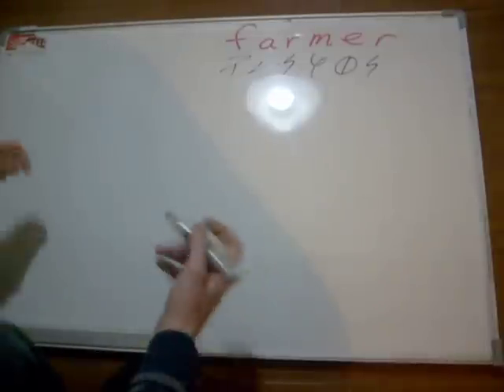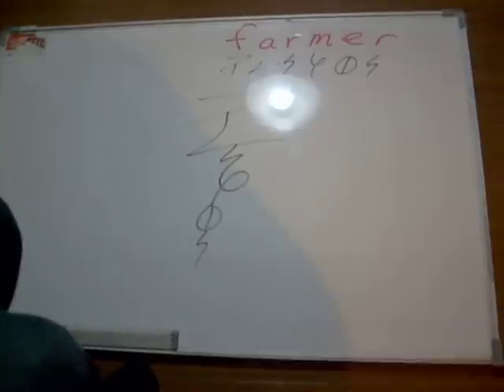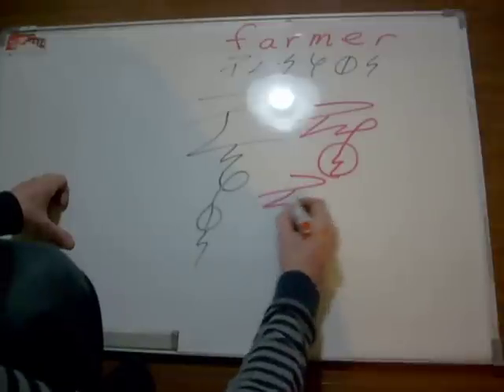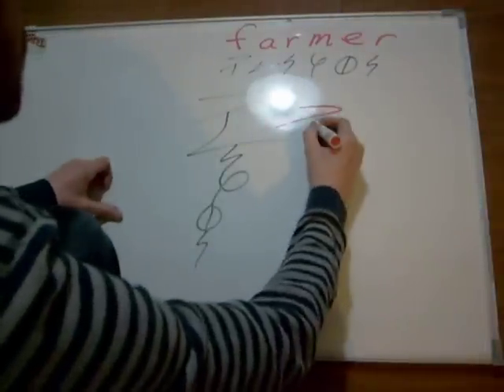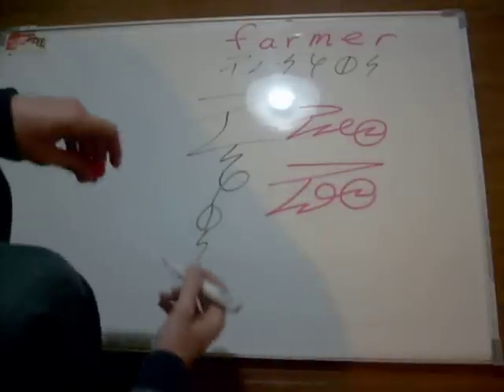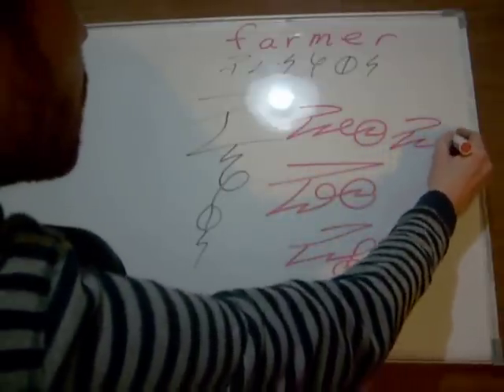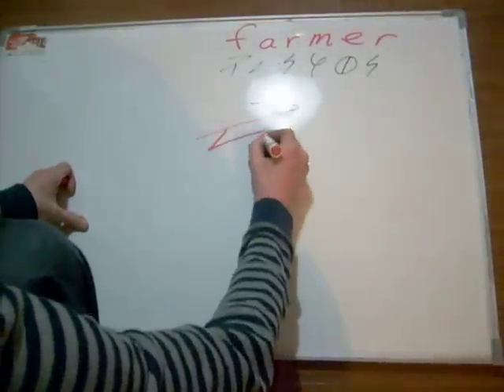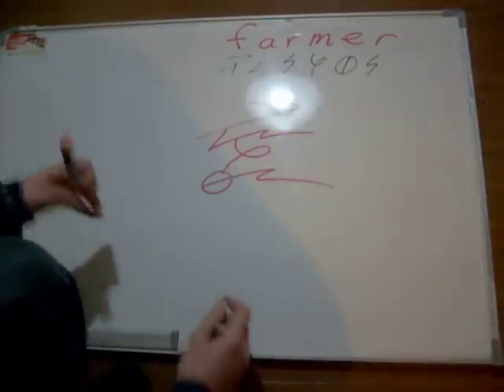Farmer Symbols - 2D writing Alphabet - Dscript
This video shows some ways to write out the word "farmer" in Dscript I couldnt quite find anything "symbolic".. except perhaps a couple that might look like a field or fields, to imply a farm perhaps somehow.

I does however compress quite nicely. if the word symbols is written in certain ways, it can require only a single pen lift

DSCRIPT  .  ORG
and
DSCRIPT  .  CA